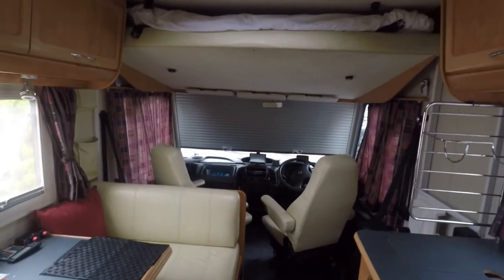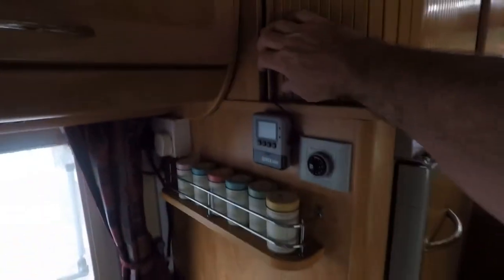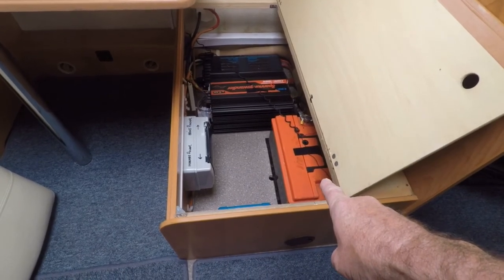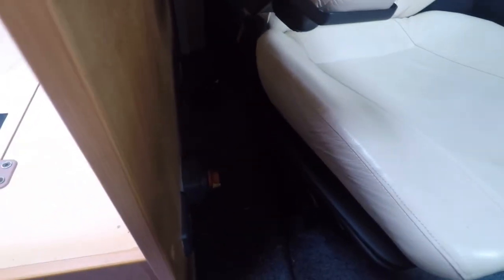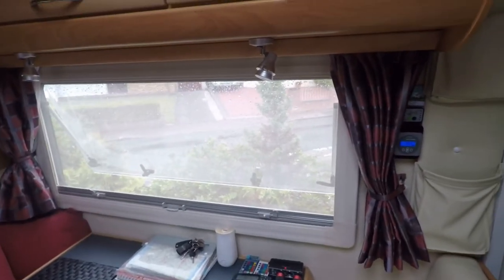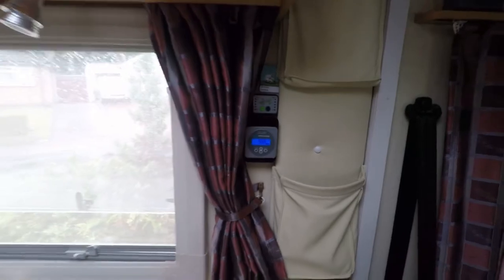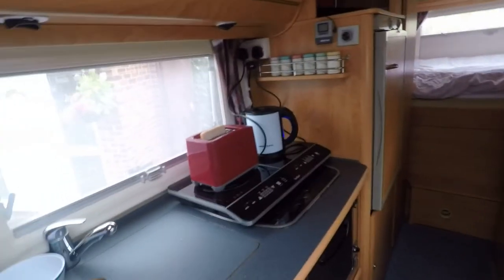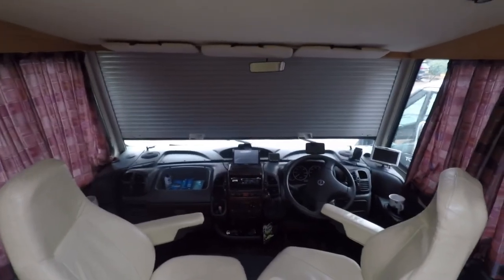Motorhome To Spain.Interior Tour